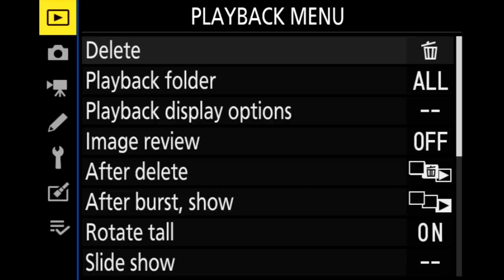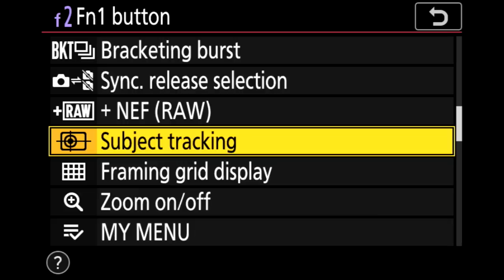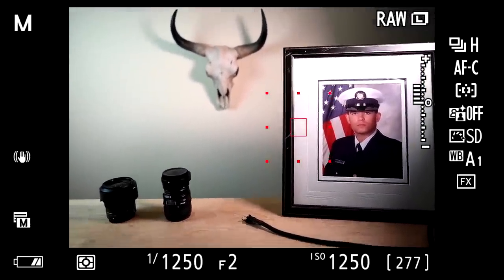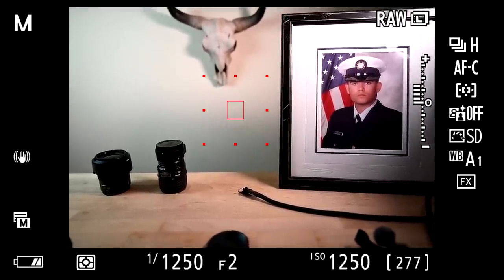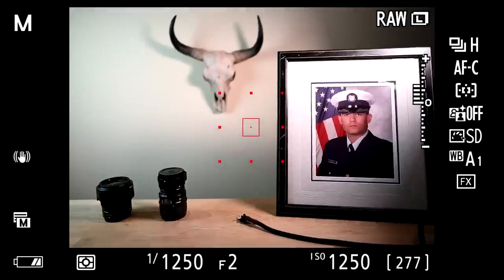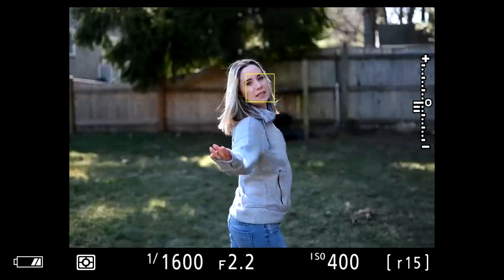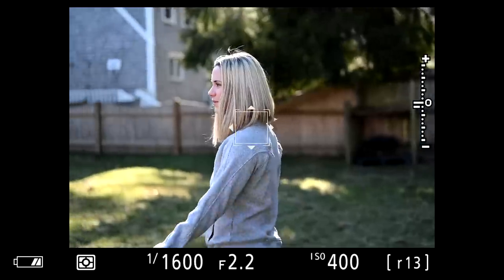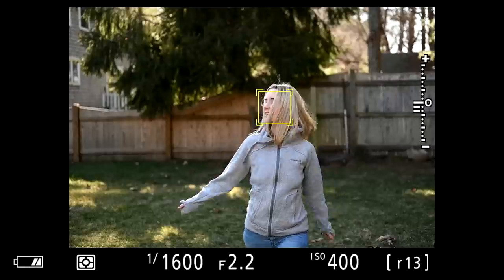NIKON Z6 Firmware 3.0 AUTO Focus Performance Test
INSTAGRAM: TheMonochromeMemoirs / PerlaImages

Links to gear I use:
Nikon Z6
Nikon Z50
CAME TV Boltzen 55w
Strobius 85 Bag
GODOX V860 N
MAGMOD Kit
Meike MK-Z7G Z6/Z7 Grip
C10 CheetahStand
Manfrotto Nano Stand
Nikkor 24-70 F/4S
Nikkor 35 1.8S
Nikkor 50 1.8S
Nikkor 85mm 1.8 S
Nikkor 60mm 2.8 Macro
Sigma 24 1.4
Nikkor 70 - 200 Z
Nikkor 85 1.8G
Atmosphere Spray
Smoke Pencil
Godox Trigger
Rope Camera Strap
Black Rapid Strap
Sony 120 gb XQD

Excited to show you guys my performance test of the new Nikon Z6 Firmware 3.0 auto focus and tracking.  Hope this helps! - Will